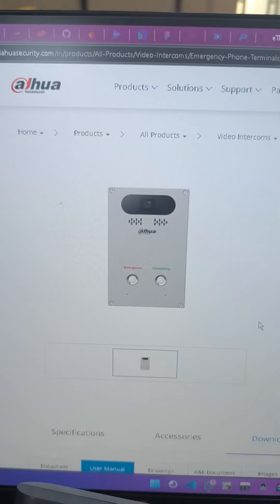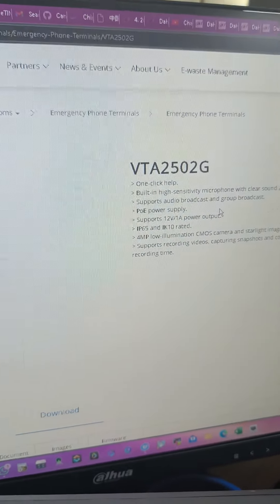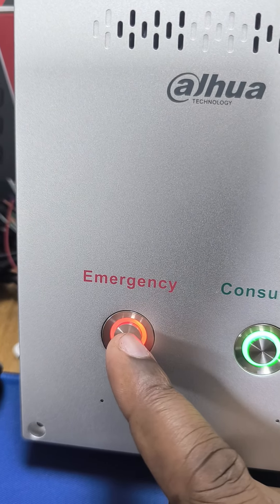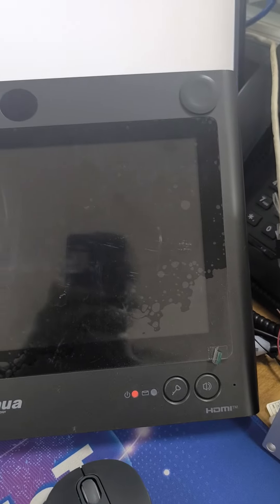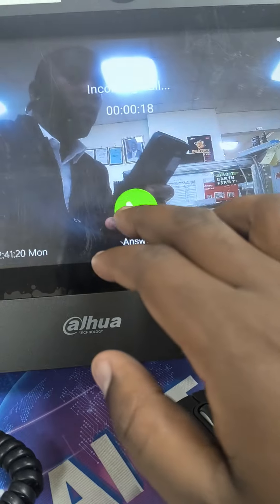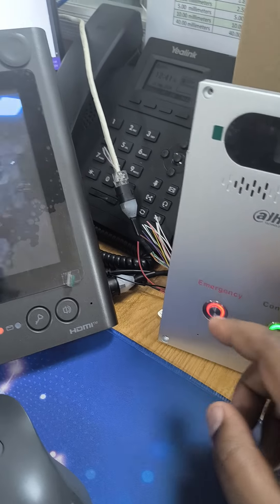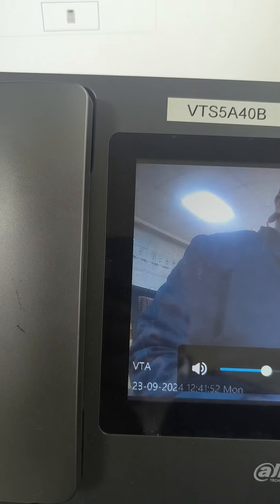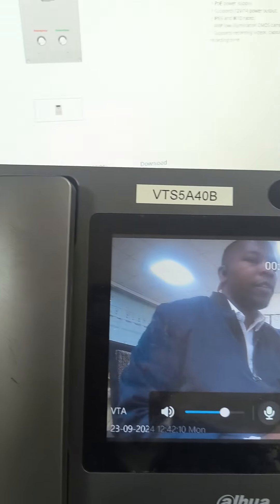Stay Safe with Dahua: Emergency Phone Terminal & Master Station Integration!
Discover the power of real-time communication with the Dahua Emergency Phone Terminal (VTA2502G) integrated with the Dahua Master Station. This solution enhances safety and security and provides immediate, two-way communication in critical moments.

Perfect for public spaces, transportation hubs, and large facilities, this system ensures that help is always just a call away. With high-quality audio, a vandal-resistant design, and seamless integration with the Dahua Master Station, you can trust this solution to deliver fast responses and peace of mind.

Key Features:

Instant emergency communication at the push of a button
Integration with Dahua Master Station for centralized control
High-definition audio and vandal-resistant structure
Ideal for public safety, parking lots, campuses, and more